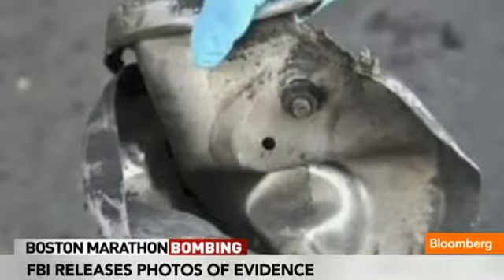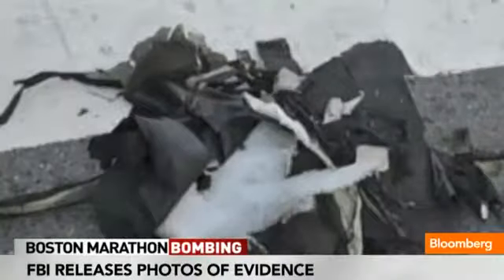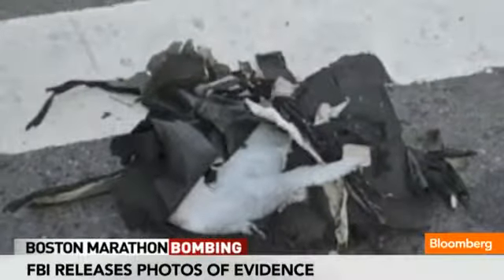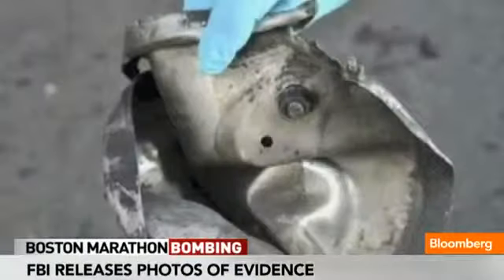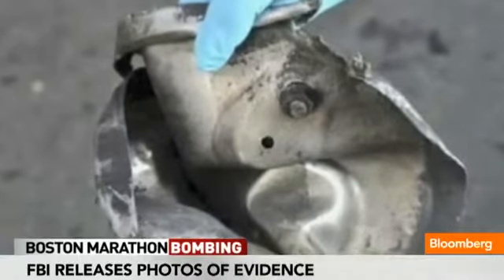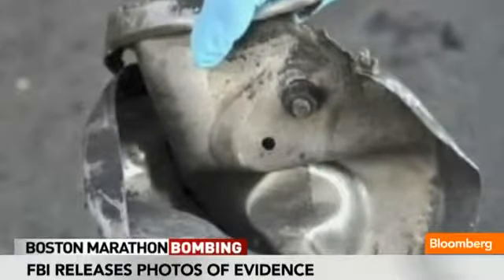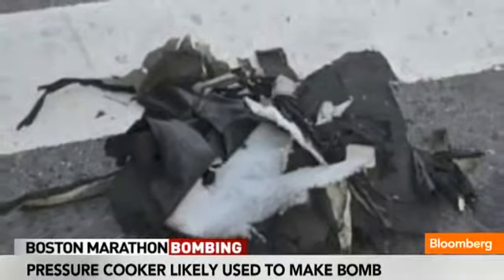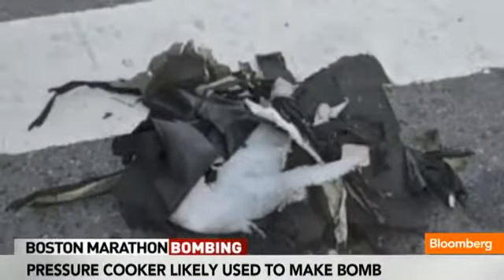Boston Marathon Bombing Details Slowly Emerging